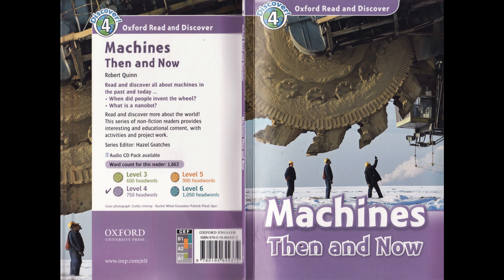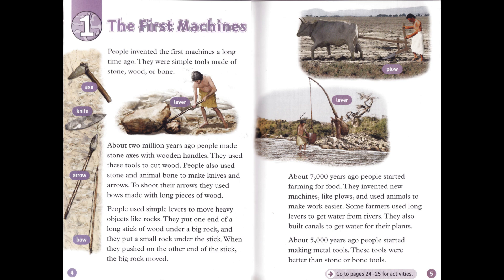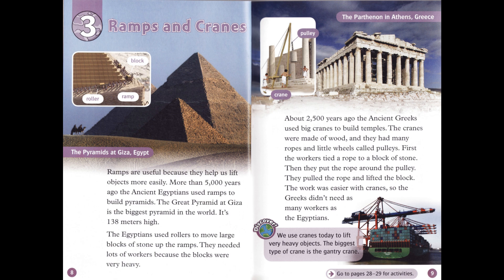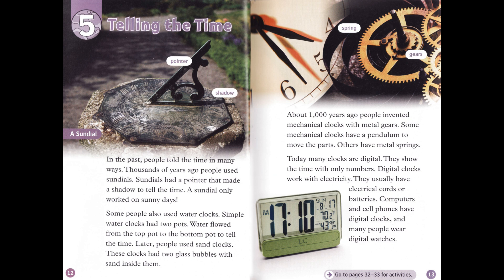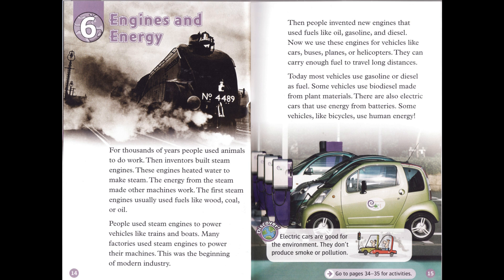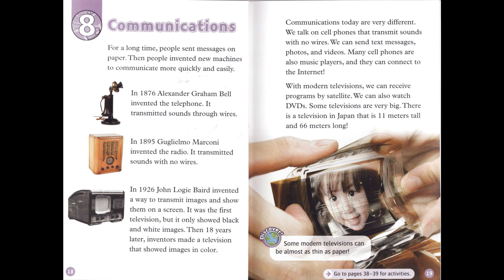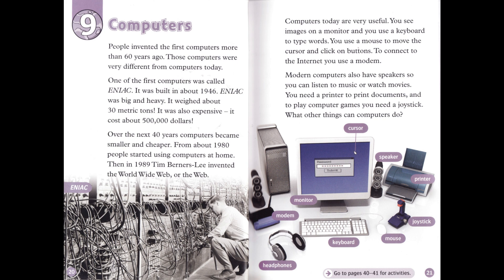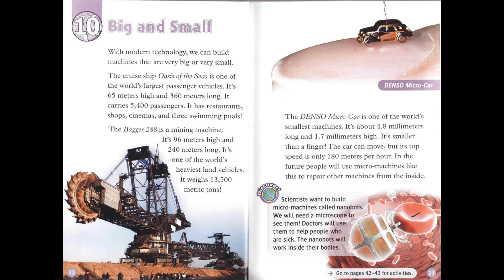(Oxford RnD - Level 4) Machines Then and Now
Read and discover all about machines in the past and today ...
- When did people invent the wheel?
- What is a nanobot?